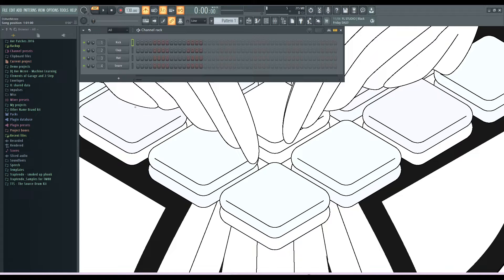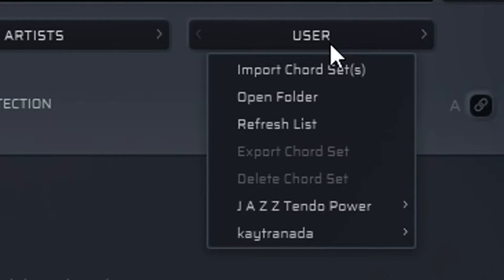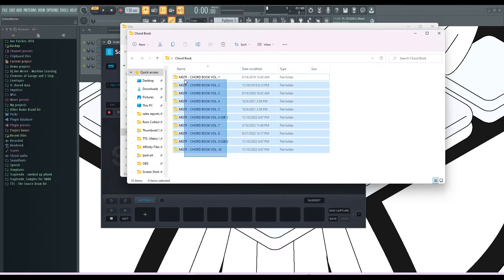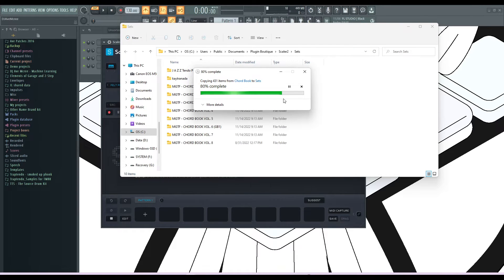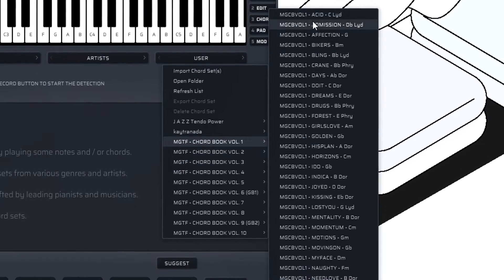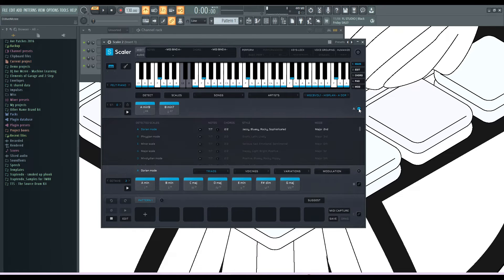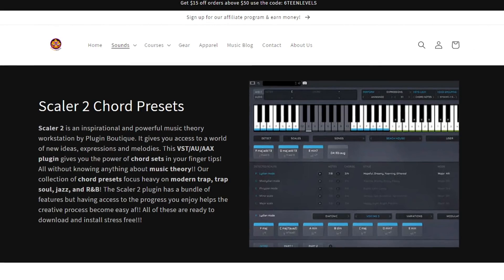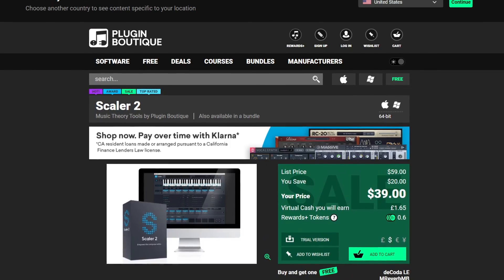How To Install Custom Scaler 2 Preset Banks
This is a step by step guide on how to install and use custom chord set presets for Plugin Boutique Scaler 2. So, if you ever asked the question "How do I install scaler presets?". Here is the answer.

First, you need to open up Scaler 2. Right click (or 2 finger gesture on an Apple computer) on the tab labeled "user". Go to "open folder" then navigate to the custom chord sets folder and copy them. Paste those custom chord sets into the "user" folder. Then, refresh the folder to access the new custom chord sets (or preset banks). You can now access all of your custom chord sets and use them in your DAW of choice.